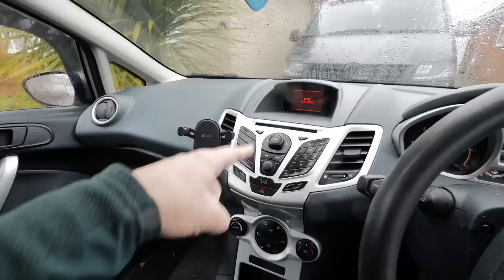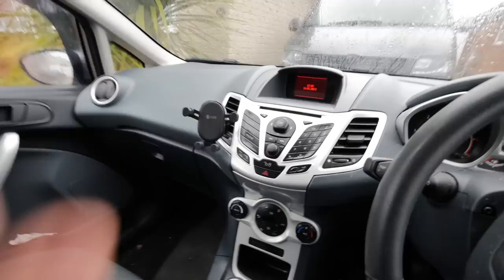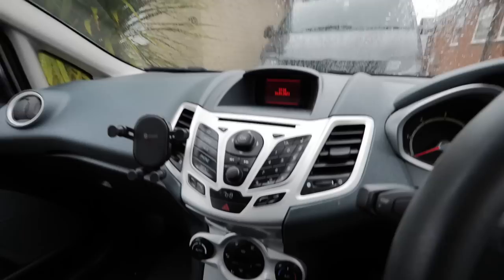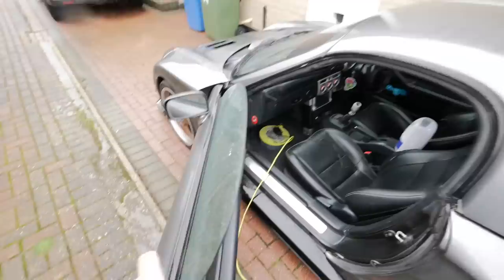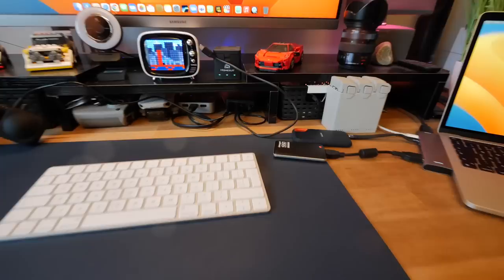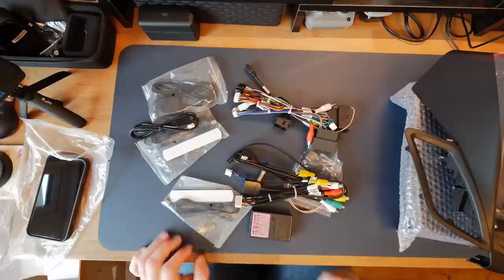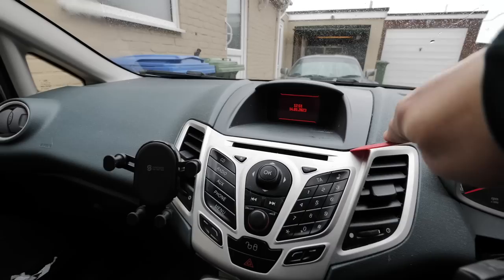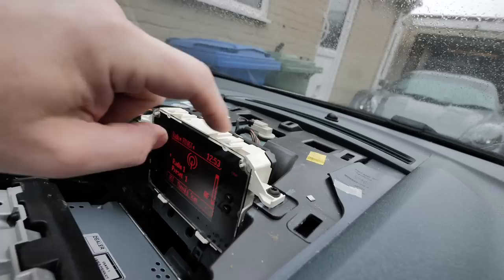old Fiesta wireless apple carplay / Android Auto upgrade - Seicane Android Stereo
Installing a wireless carplay / android auto stereo system to my 2010 ford fiesta

Stereo system

Trim removal kit